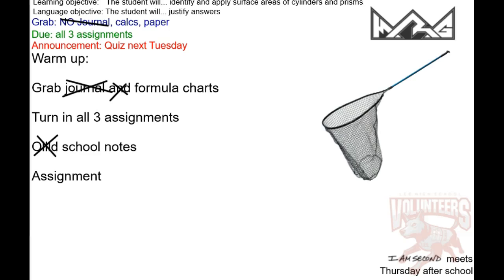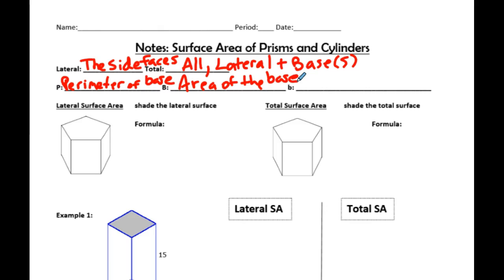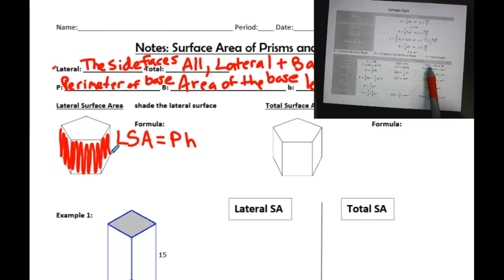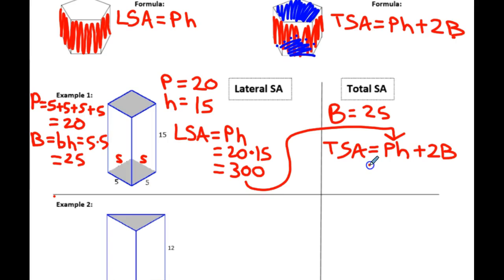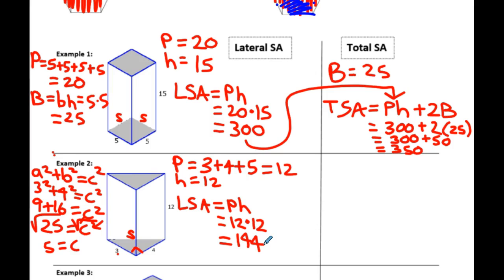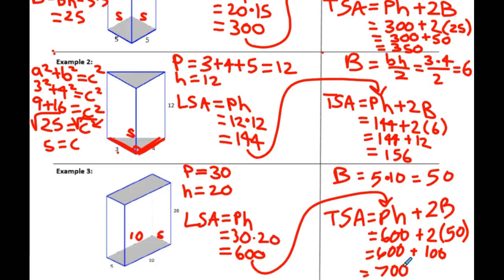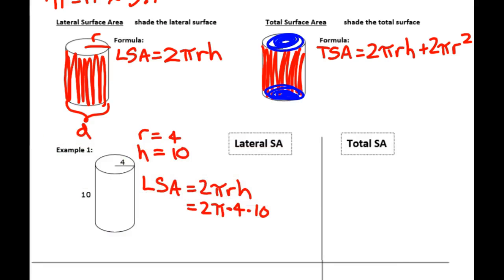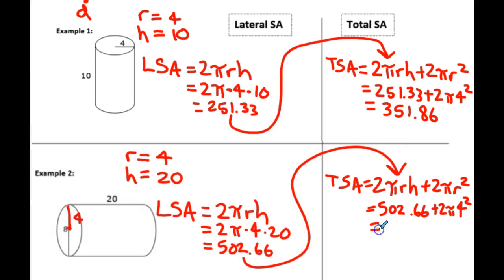3/21/19 Notes Surface Area Prisms Cylinders